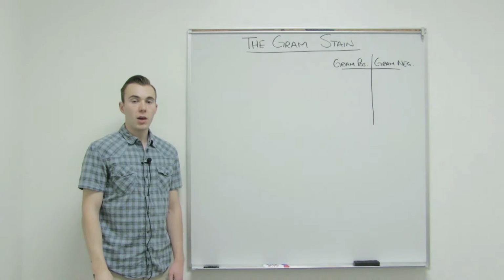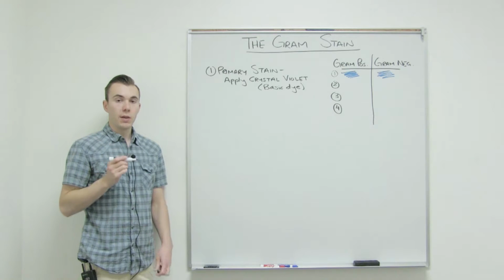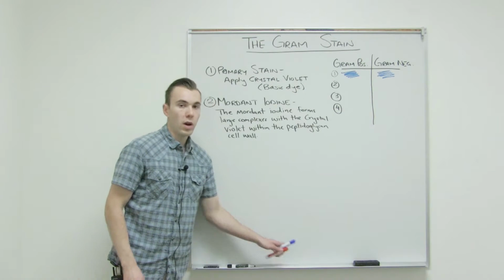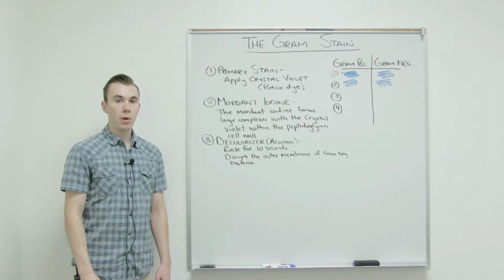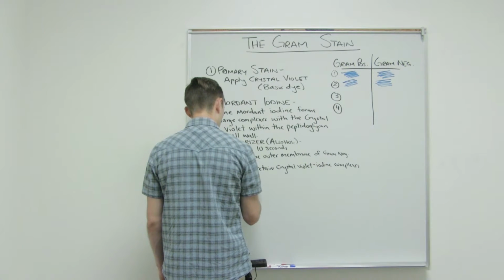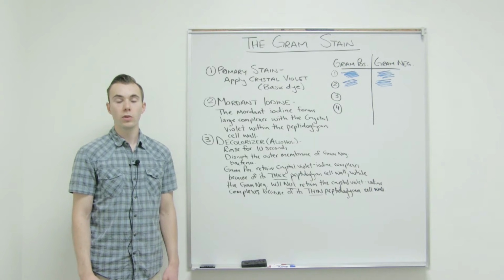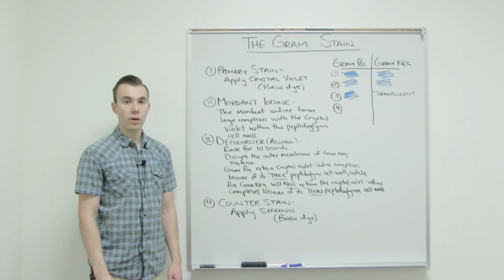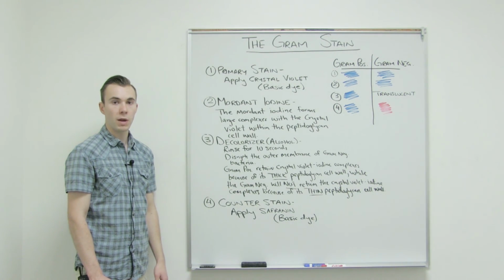The Gram Stain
This General Microbiology video gives an indepth discussion of the Gram stain, including the materials used, the steps of the Gram stain, and the results and their meaning.